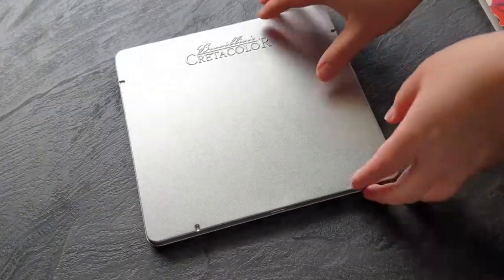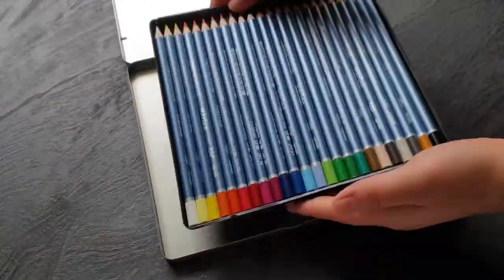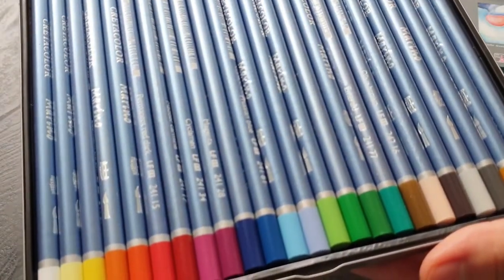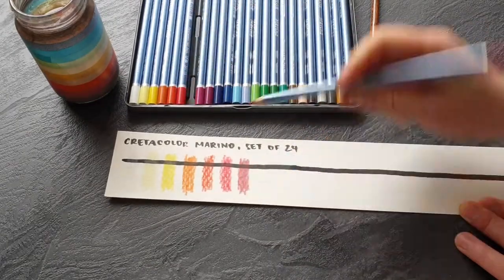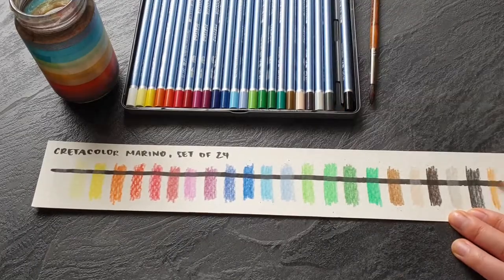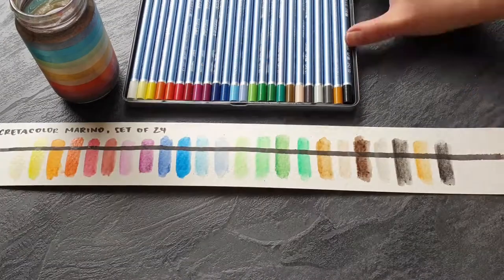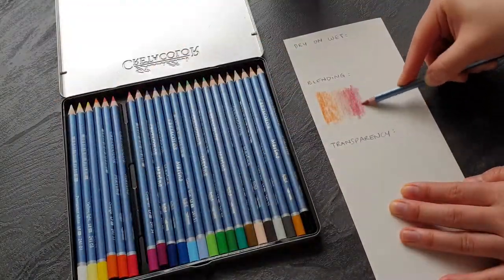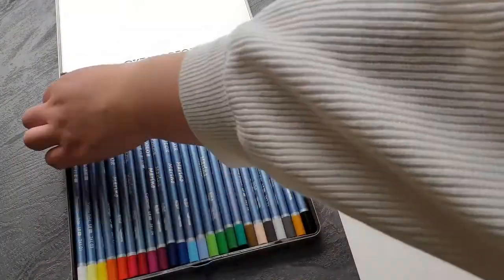Cretacolor Marino unboxing & first impressions review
Quick review of the Cretacolor Marino watercolor pencils:
Lightfastness ratings: Superb, the reason I bought these pencils, all pencils are rated ASTM I or II. If you are familiar with Faber Castell Albrecht Dürer watercolor pencils, those Albrecht Dürer pencils with 2 and 3 stars have about the same lightfastness as the Cretacolor Marino pencils.
Color brilliance & pigmentation: Poor. In the video you can see other watercolor pencils with a similar price point in comparison. See how much more vibrant most of them look?
Blending: OK, but I had to scrub to dissolve the color with water. Literally all of my other watercolor pencils are easier to dissolve, even the cheap ones.
Transparency: OK, but mainly because of the poor pigmentation.

In summary: If you want to sell original drawings and like harder pencils, the Cretacolor Marino might be an acceptable addition to your other watercolor pencils. In any other case I can't recommend them, they behave like preschool pencils despite their premium pricing.